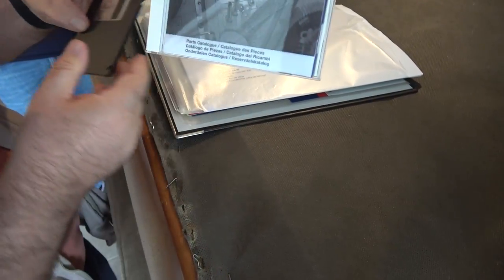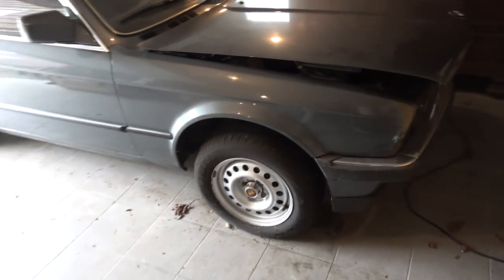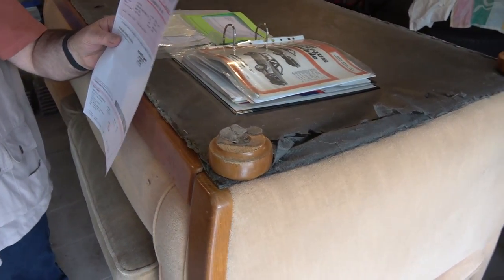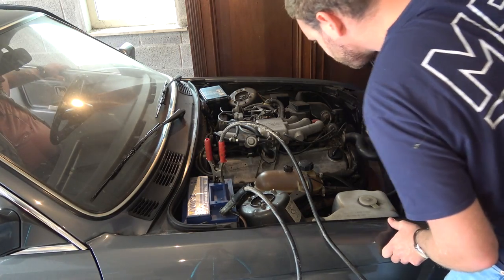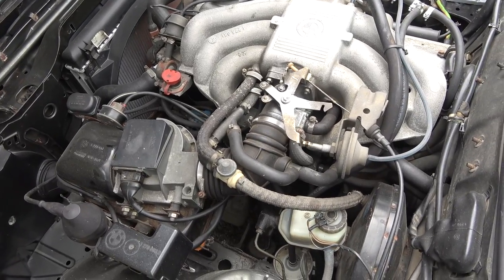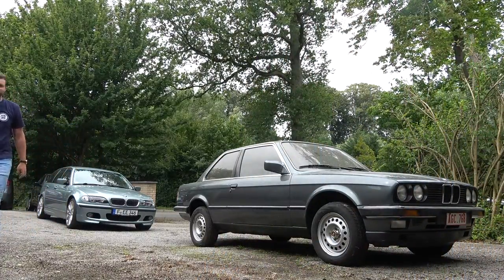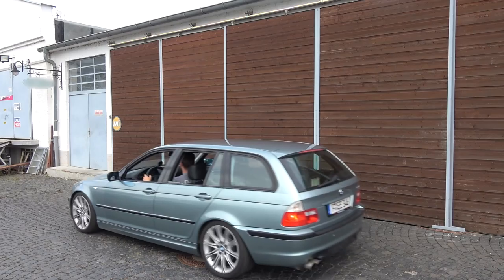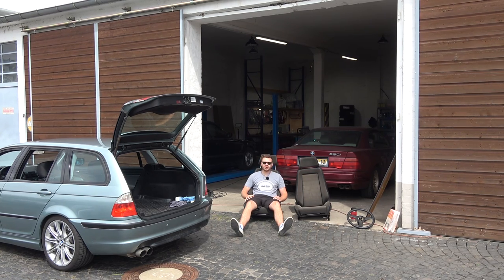Original Owner True Classic Survivor - 1983 BMW E30 320i 5-speed - Project Marbais: Part 1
In this episode, we go on a road trip to Belgium where we meet the original owner of this legendary BMW E30 320i 5-speed. Michel, the sole owner of this classic, tells us how he bought the car and how he used it all over Europe. It's been sitting for the past 10 years unused, but this survivor is getting a 2nd chance and will be back on the road soon!

Massive thanks to Radu from RT Design Studio for making the merch happen!